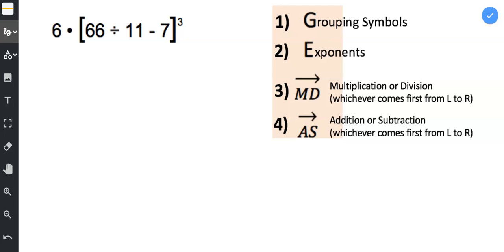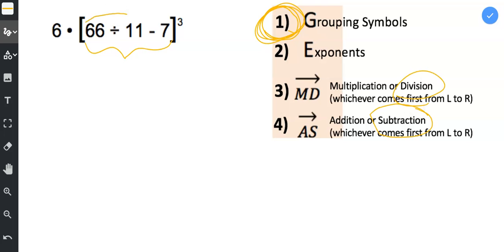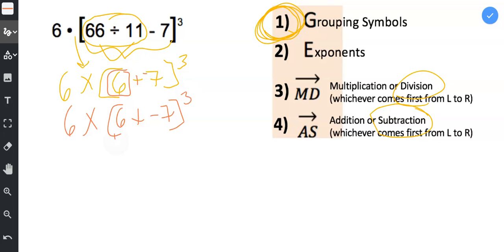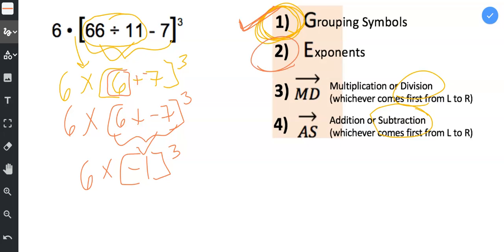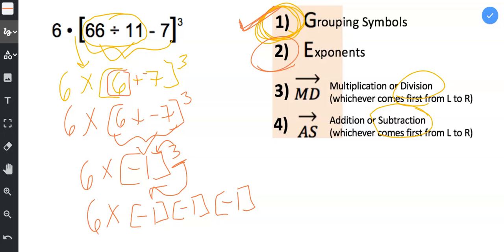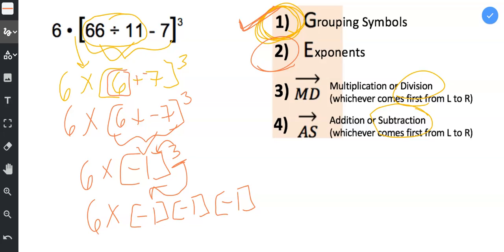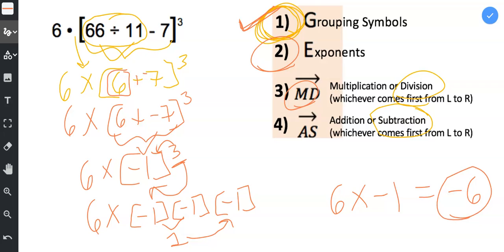Order of Operations with Exponents and Negatives 2